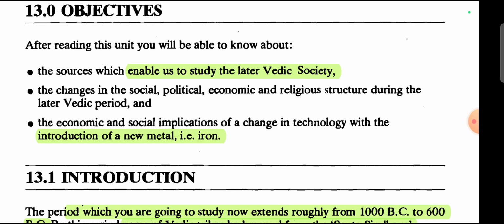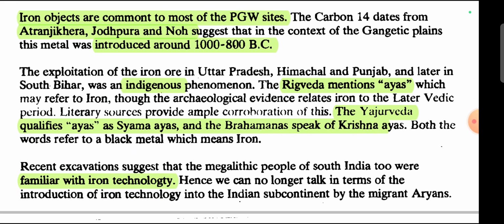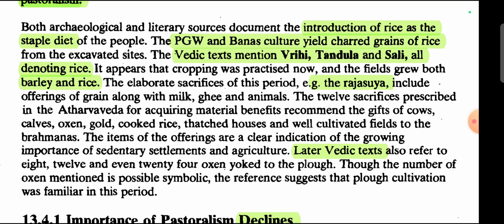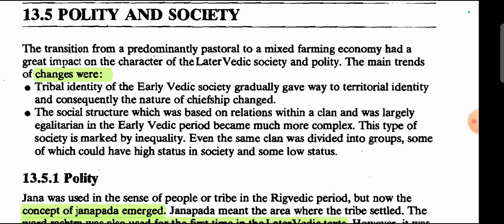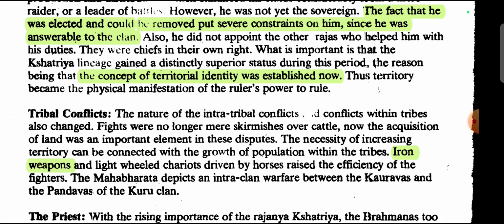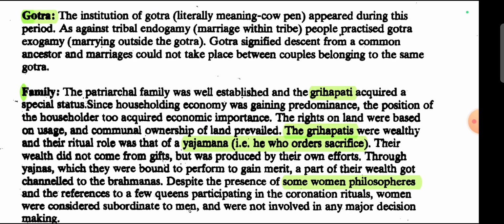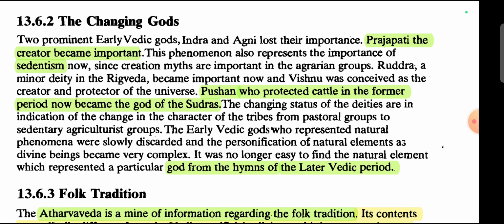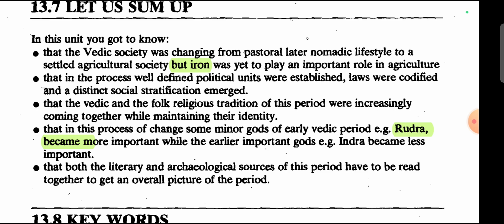changes in later Vedic period ch13 read only IGNOU